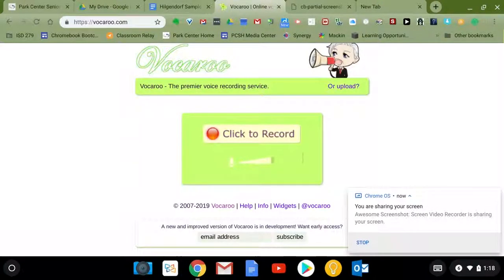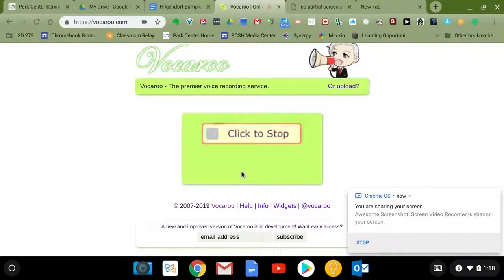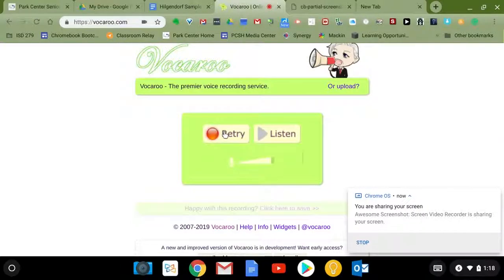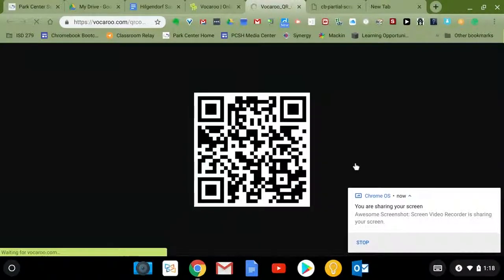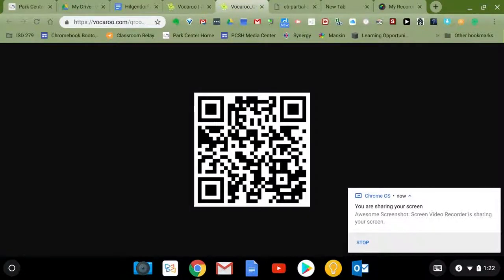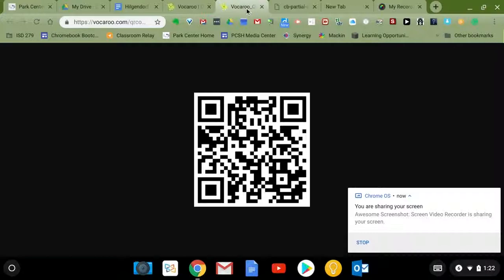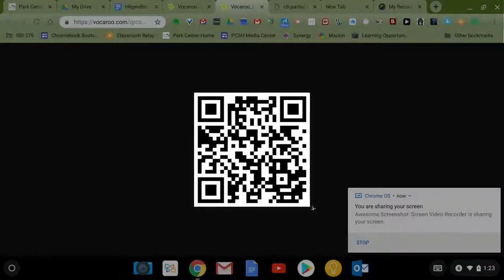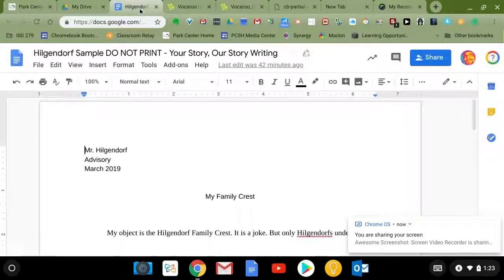Vocaroo QR Code Tutorial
A very brief tutorial showing students how to use Vocaroo.com to record audio, create a QR Code that links to it, and copy/paste that code into a shared Google Doc. Chromebook instructions.